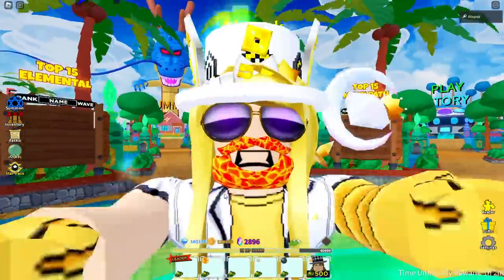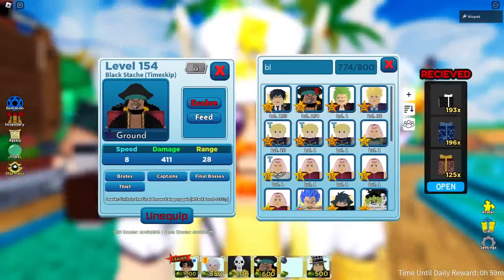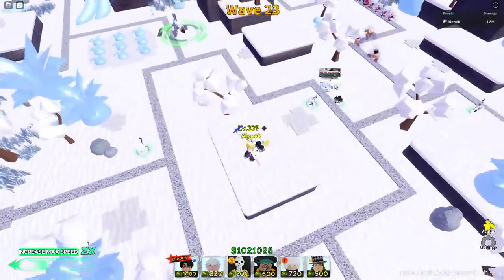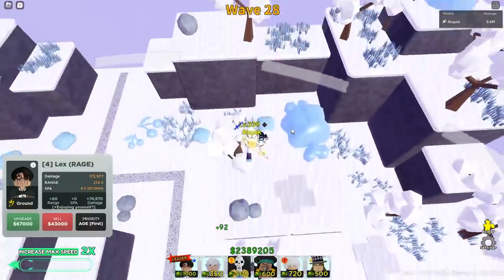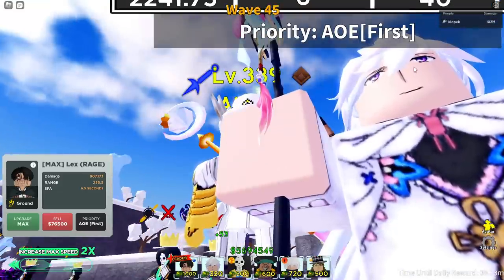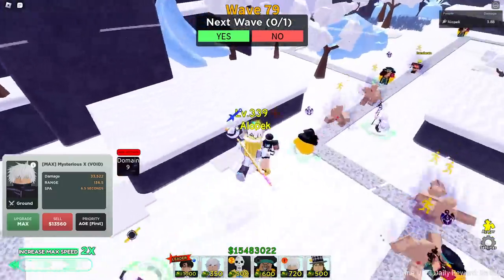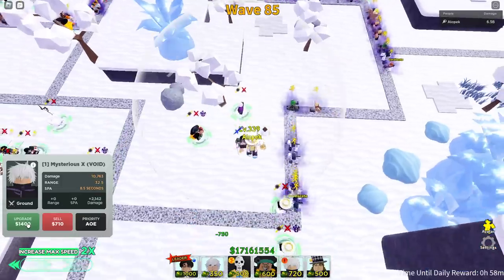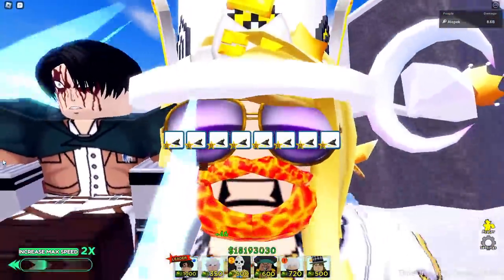The NEW HIGHEST RANGE Unit BROKE ASTD!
man's range is LITTERALLY bigger than the whole map...